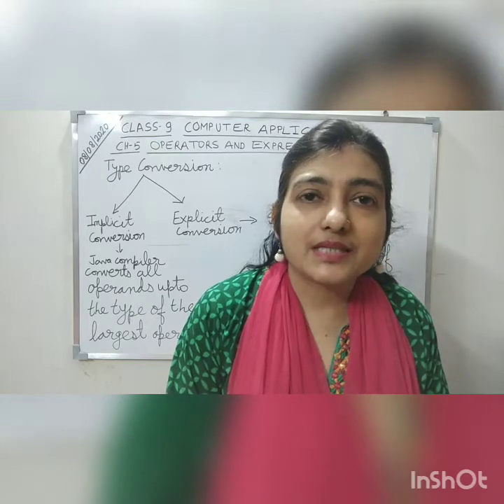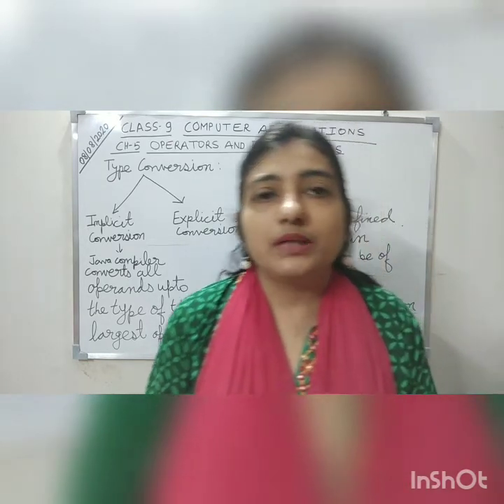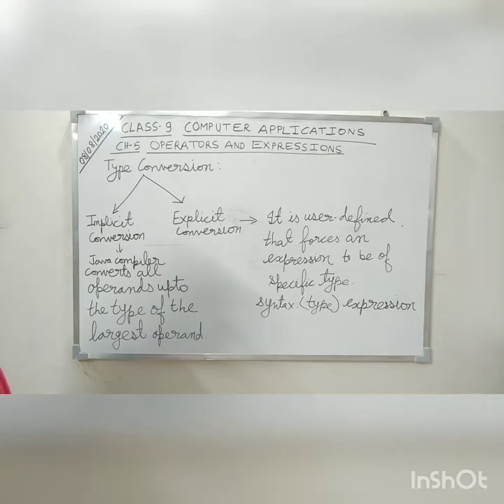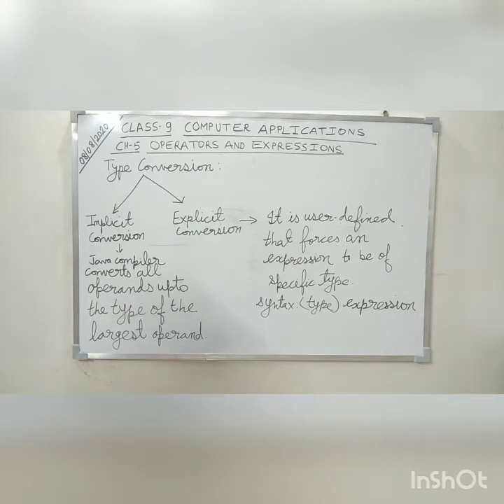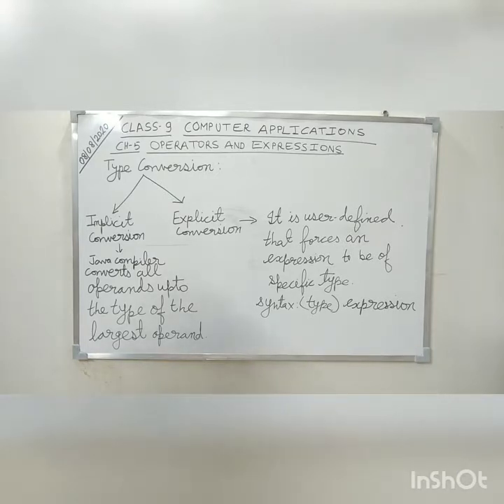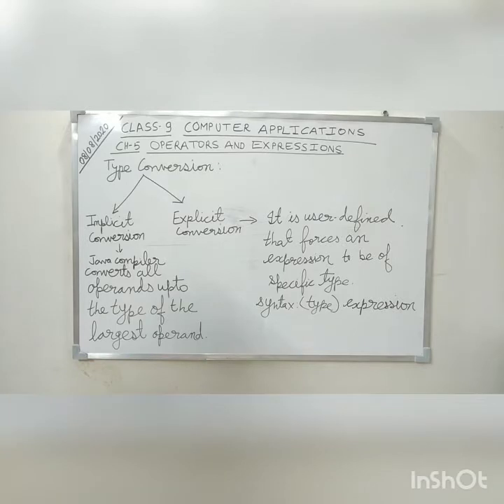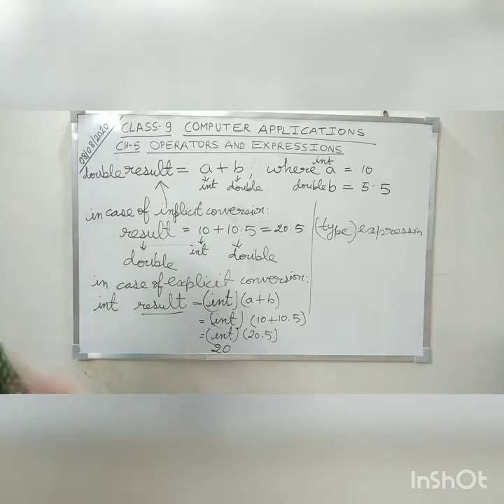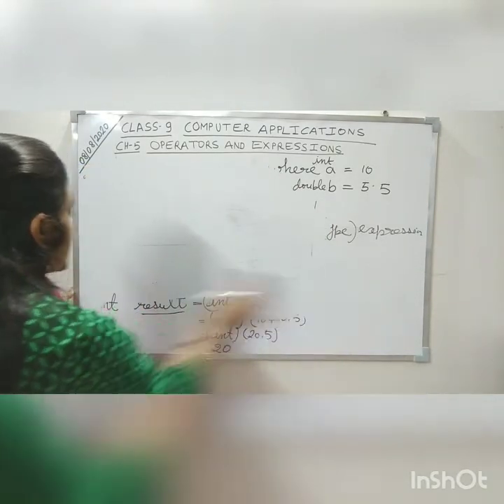Class 9 Computer Chapter 5 part 5